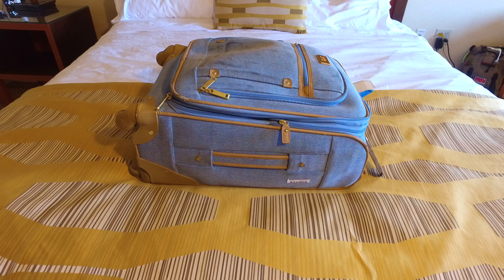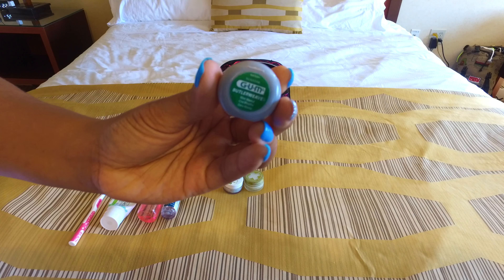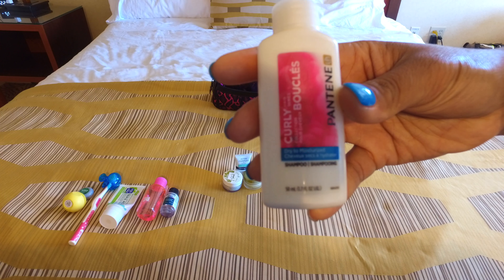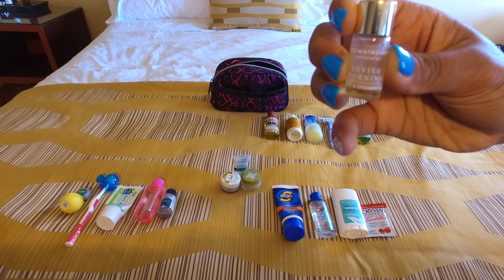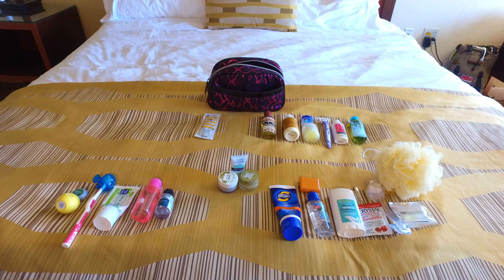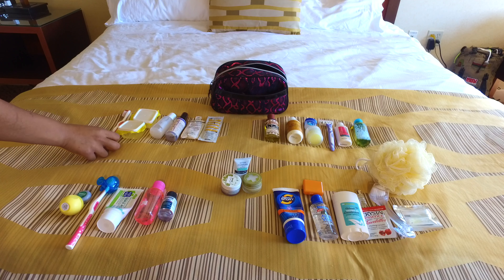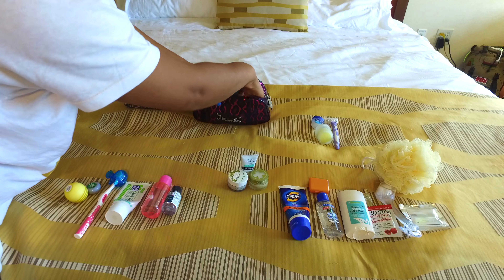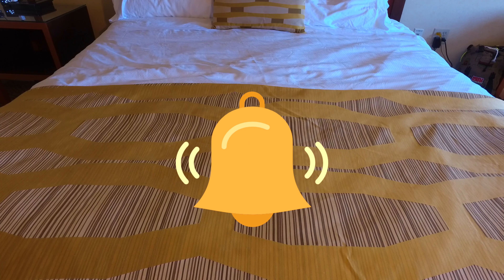What I Pack: Travel Toiletries Bag | TSA Approved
In this video I share what’s in my toiletries bag that I pack in my carry on luggage. Some of the products can be purchased at a local drug store (Target, CVS, Walgreens, etc.). To save some money it’s good to save travel sized bottles and reuse and refill them instead of buying new products.

Eminence Bearberry Eye Repair Cream

Eminence Coconut Age Corrective Moisturizer

Neutrogena Oil-Free Moisturizer/spf 15 (similar product)

Kiss My Face Triple Action Toothpaste

Listerine Zero Alcohol Mouthwash (similar product)

Steripod Clip-on Toothbrush Cover

GUM Mint Wax Floss (similar product)

EOS Active Protection Lip Balm in Lemon Twist

Tea Tree Oil (refilled with Olive Oil) but here’s the original oil

Shea Moisture Raw Shea Butter Body Lotion

Vaseline 0.25 oz

Schick Disposable Razor

Pantene Shampoo

Dr. Bronner’s Castile Soap

CopperTone Sports Sunscreen spf 30

Aloe Vera Gel

Crystal Essence Deodorant Towelettes

Aromatherapy Associates Bath & Shower Oil in Revive Morning

“IF” Perfume by Apothia

Facial Brush (similar product)

Carol’s Daughter Black Vanilla Leave-In Conditioner Spray

Edge Brush for Hair

Satin Hair Scrunchie

Satin Pillowcase

Instagram.com/fatinastylez
Twitter.com/fatinastylez
FaTinaStylez.com

NEW VIDEOS & BLOGS EVERY WEEK! PRESS NONFICTION BELL!!🔔